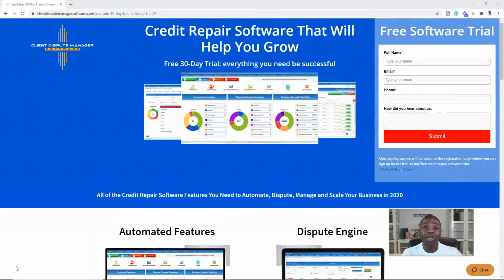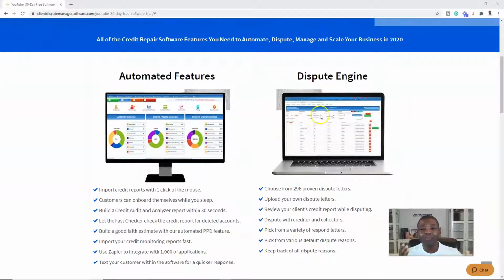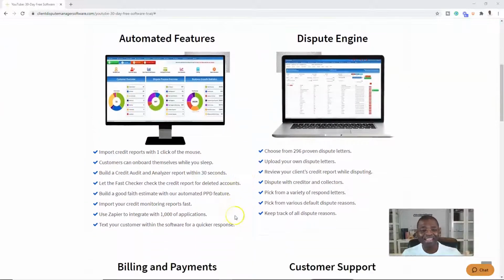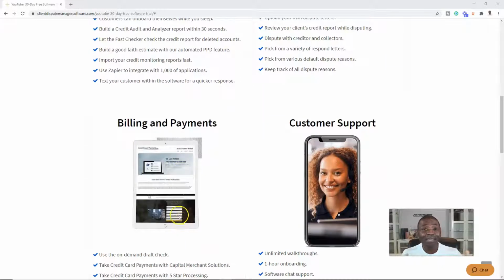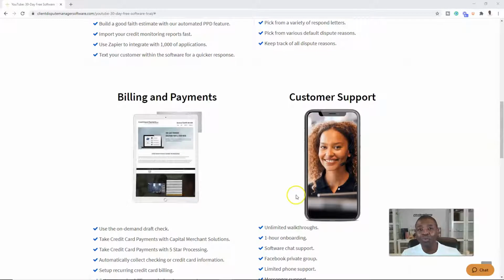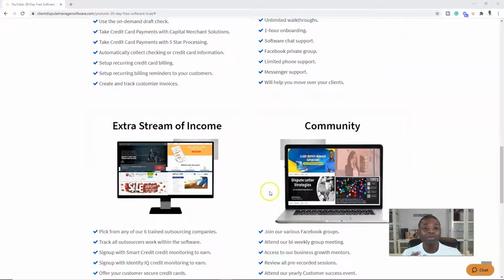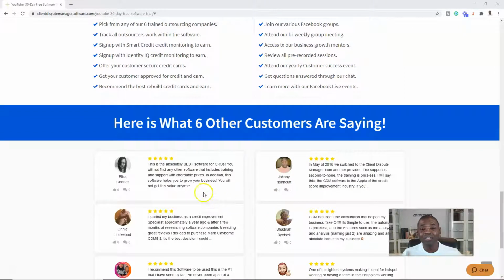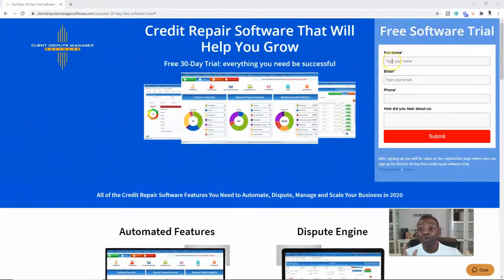Free 30-Day Software Trial: No Credit Card Required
Now you can explore the Client Dispute Manager Software for free.